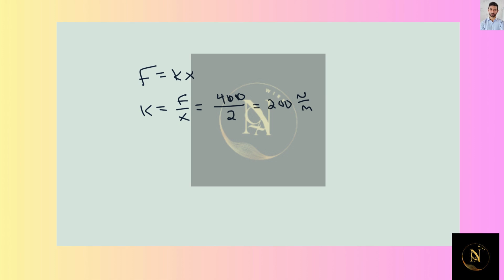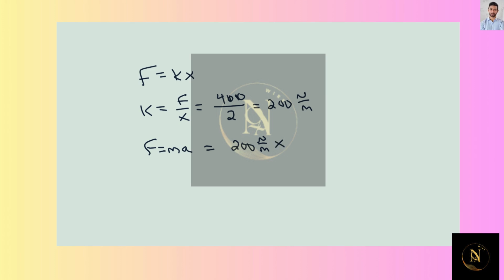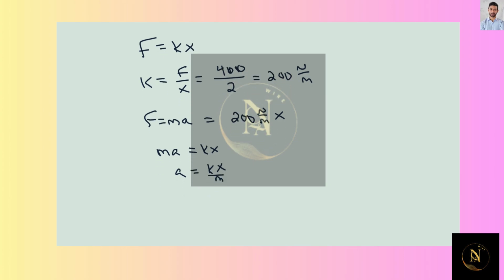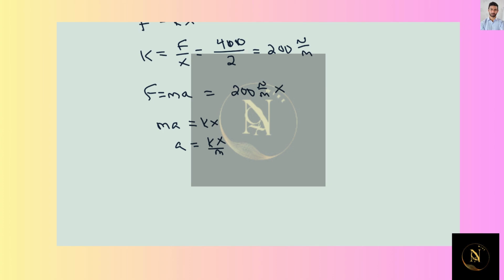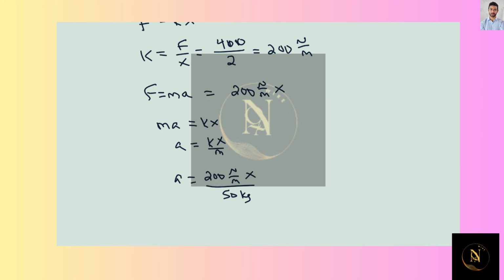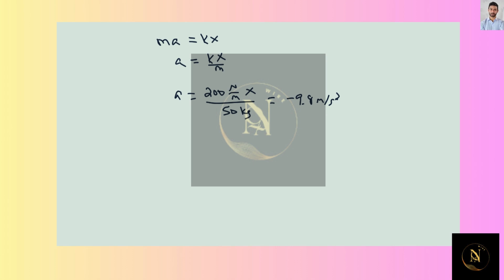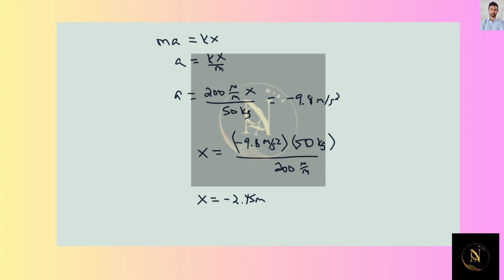[Math] A force of 400 newtons stretches a spring 2 meters_ mass of 50 kilograms is attached to the